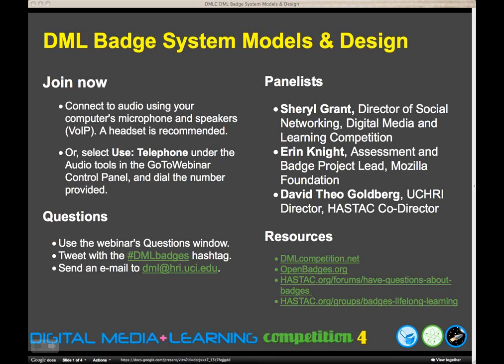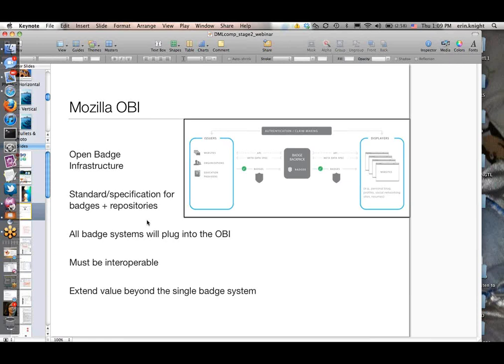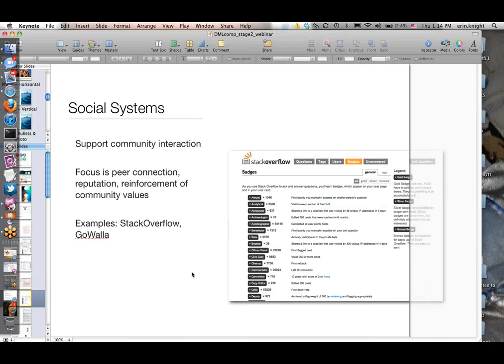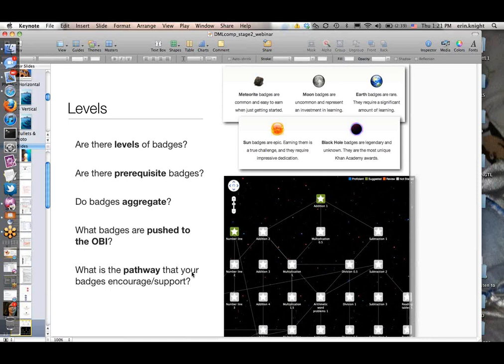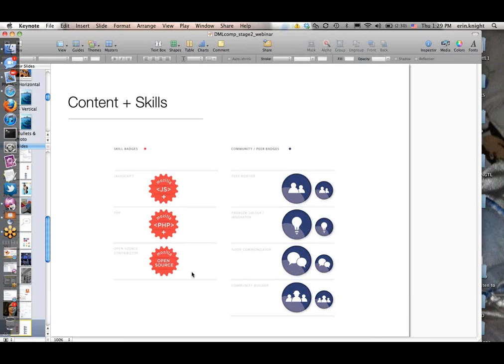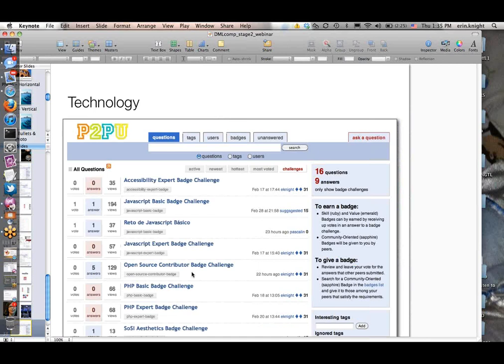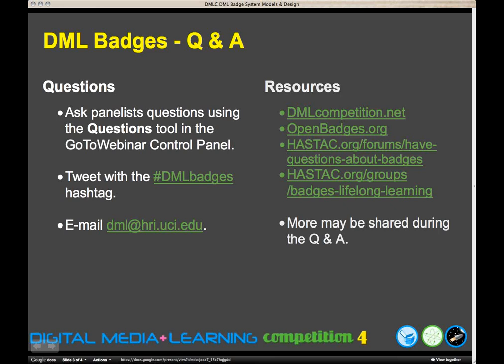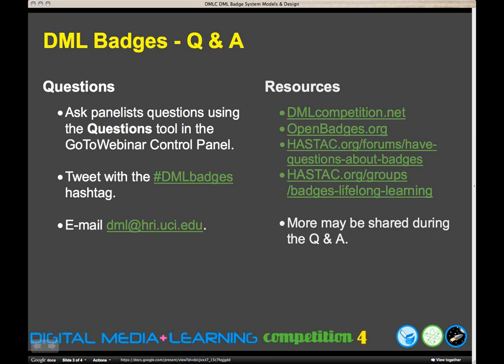DML Competition Stage Two Prep: Badge Systems Models & Design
The HASTAC/MacArthur Foundation's Badges for Lifelong Learning Competition, launched in collaboration with the Mozilla Foundation, focuses on badges as a means to inspire learning, confirm accomplishment, or validate the acquisition of knowledge or skills.

During this live webinar for prospective Stage Two badge design applicants, Erin Knight of Mozilla Foundation's Open Badges project delves deeper into the badge conversation and explore badge system design and development considerations. Webinar hosts review different models of existing badge systems and discuss general guidelines and best practices.